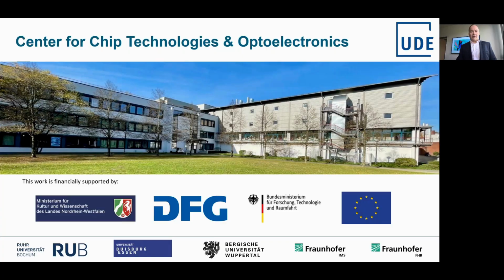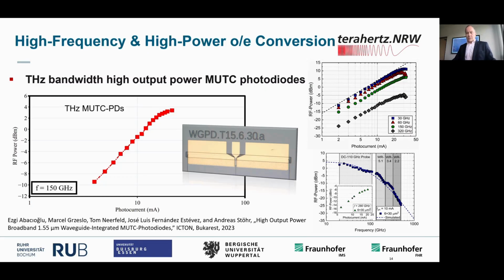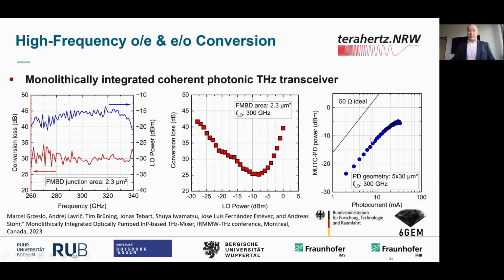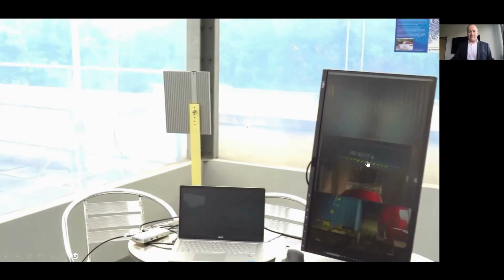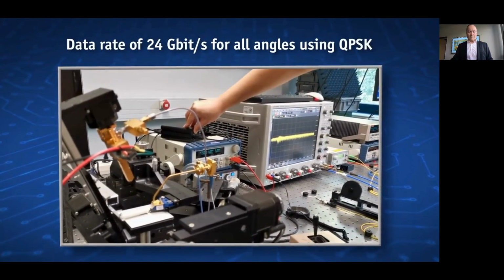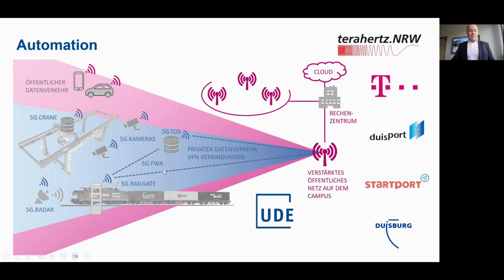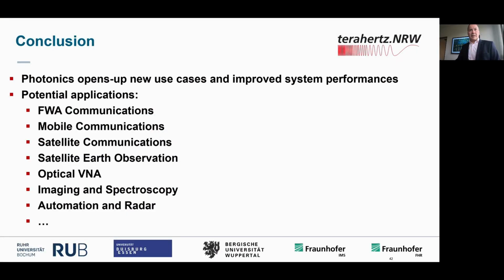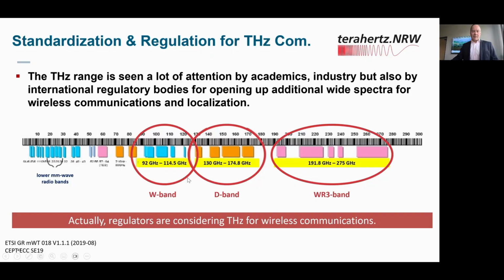5. Terahertz Talks: Photonic Front-End Technologies for THz Communication (Prof. Dr. Andreas Stöhr)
Terahertz Talks is a webinar series with live discussions and Q&A sessions tailored for scientists, researchers, and industry professionals looking to deepen their expertise and stay ahead in the field of terahertz technology.